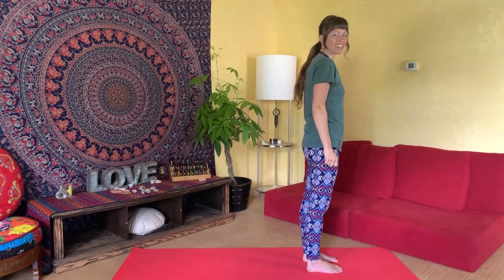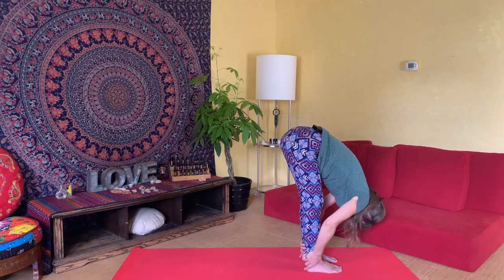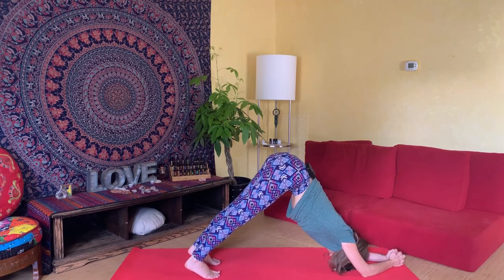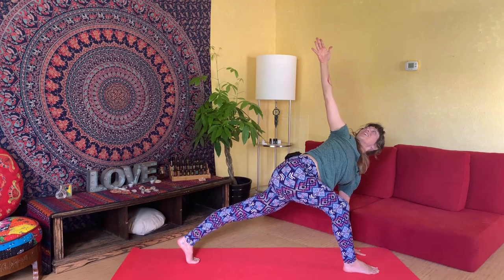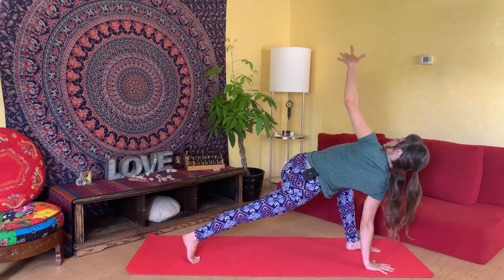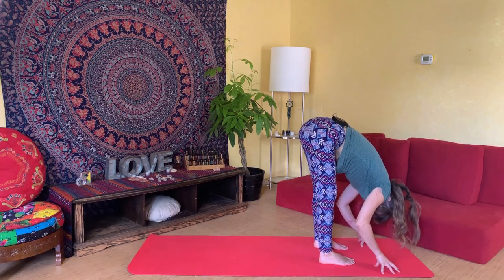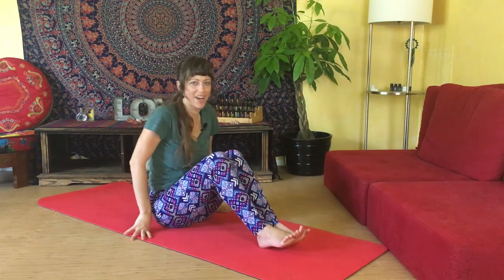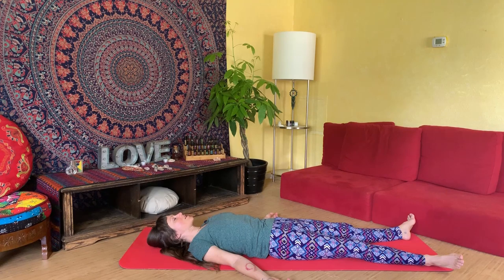Intense 30-minute Yoga Flow for Weight Loss | Toning with Jen Hilman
Welcome, my friends. I'm Jen Hilman thank you so much for joining me today we are diving into our yoga for weight loss practice. Yoga is such a powerful tool that can transform our body and is
extremely effective in helping us to lose weight, as it cleanses and
detoxifies our body and also stimulates our metabolism and boosts the flow of energy and builds the internal heat in the body.  This 30 minute flow is just perfect for that!

Thanks for joining me.  Namaste.